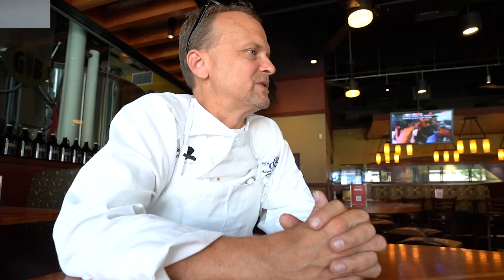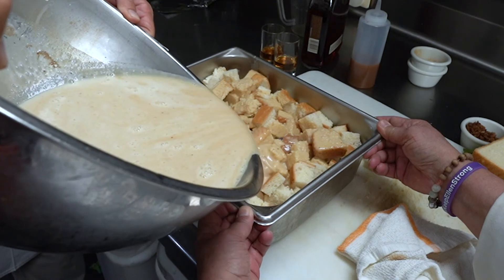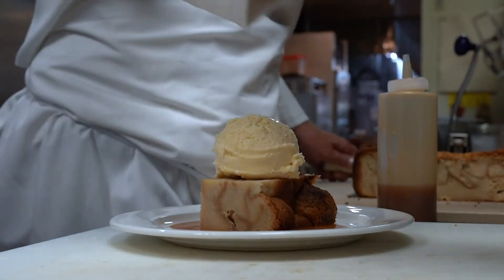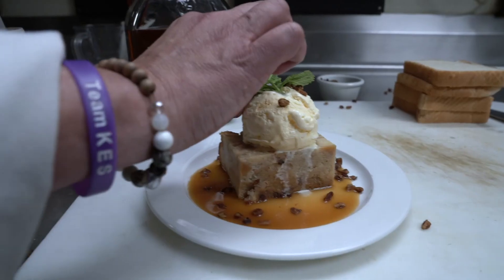What's On the Menu 2020 Denim & Diamonds